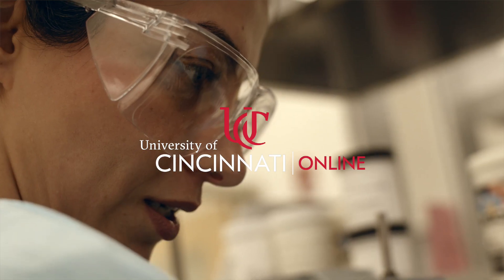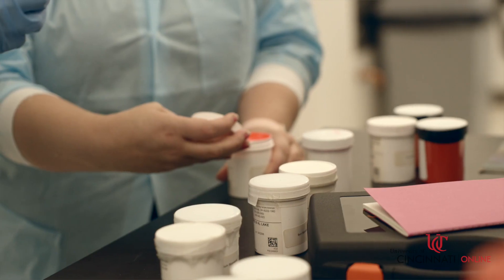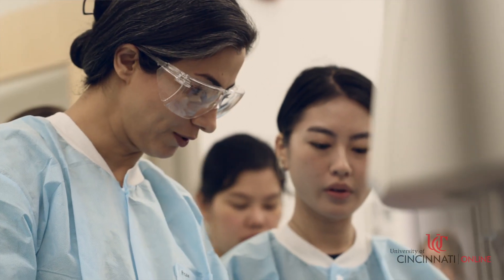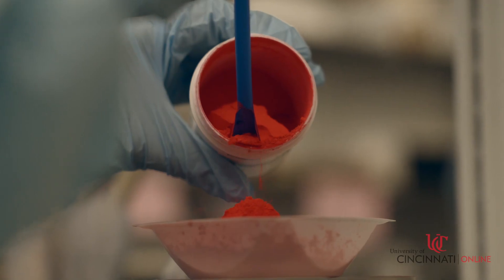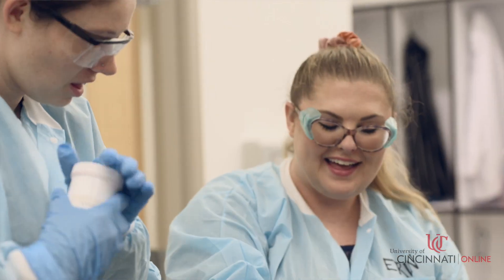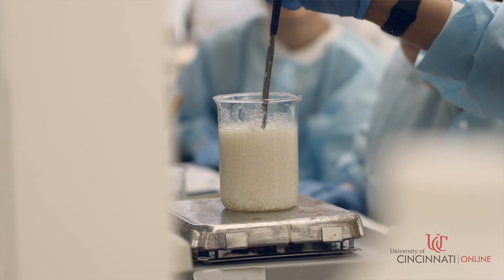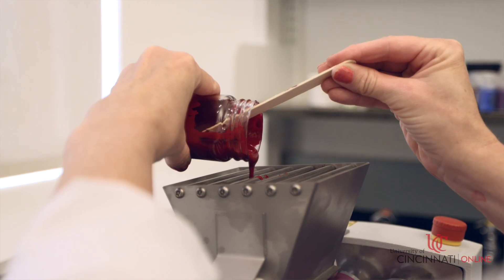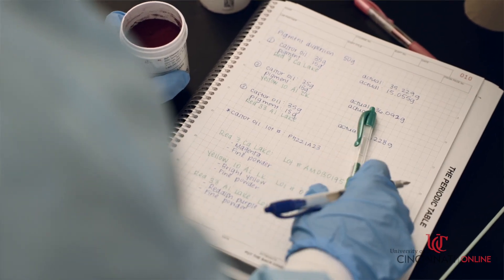UC Online Cosmetic Science program - Color Cosmetics Lab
Students travel from around the globe to learn from our experienced and talented faculty in a one-week condensed on-campus course. The optional in-person labs allow our students to gain hands-on experience in a lab setting - allowing them to take what they learn and immediately apply it to their work.